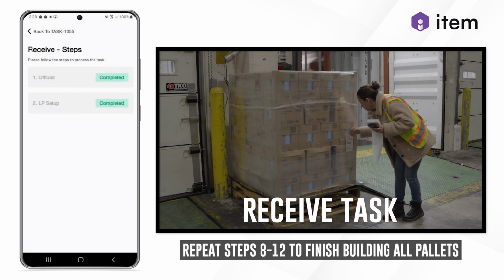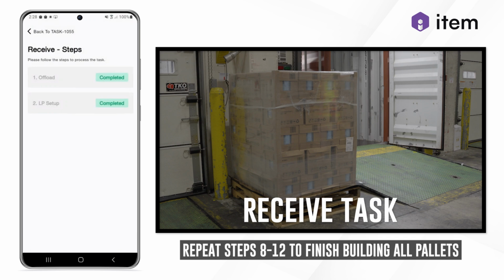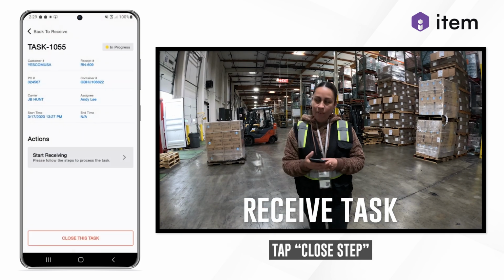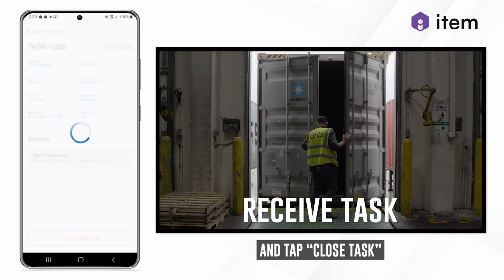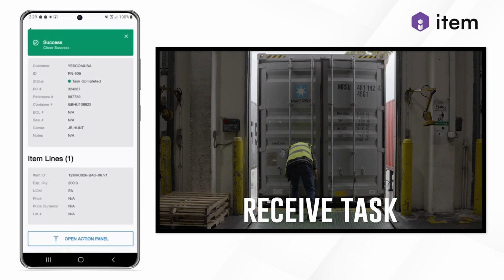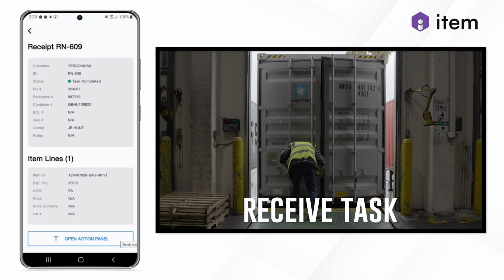Item WMS - App: Inbound - How to Execute Receiving Task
The video tutorial provides a step-by-step guide on how to efficiently complete a receiving task using the Item WMS app, emphasizing the importance of accurate data entry and documentation throughout the process.

Key Takeaways:
[00:30] | Start with Receipt Inquiry: Always begin by searching for the receipt using the container number to ensure you are working with the correct data.

[01:15] | Document the Process: Take multiple pictures during the offloading process to maintain a clear record of the container's condition and contents.

[02:00] | Accurate Item Entry: Ensure that you scan or type in the correct stage location and item details to avoid errors in inventory management.

[02:45] | Labeling: After inputting the pallet quantity, remember to print and attach the label to the pallet for proper identification.

[03:10] | Closing Tasks: Always close the task properly in the app to ensure that all steps are recorded and the task is marked as complete.

Notable Quotes:
"Before starting the task, the worker heads to the loading dock." [00:05]
"Take a picture before the container is opened." [01:00]
"You have now successfully completed a received task using the operate app." [03:00]